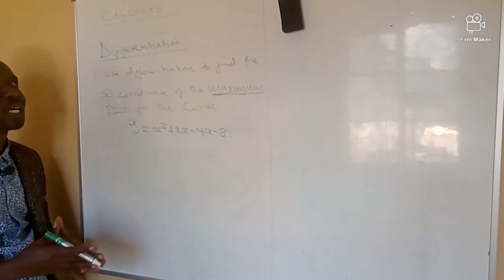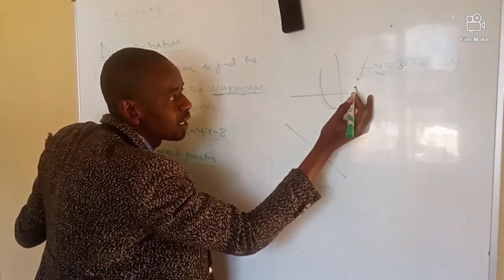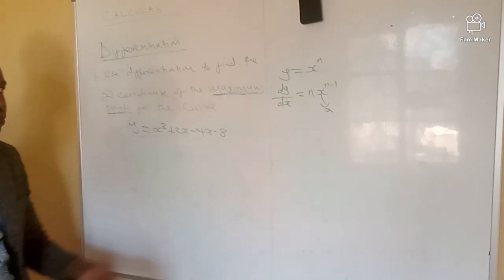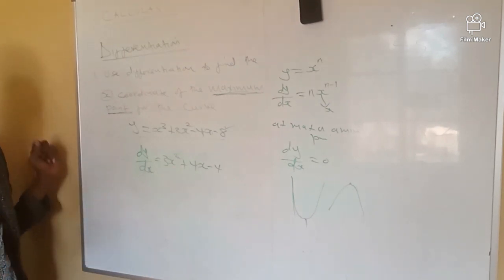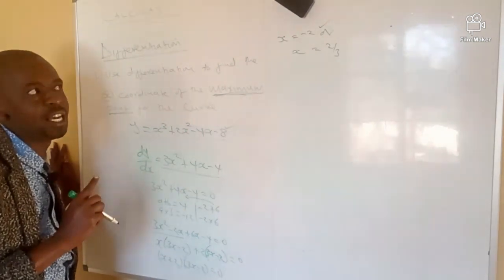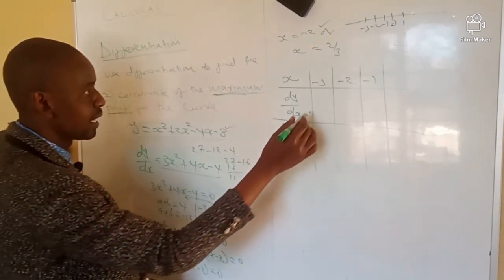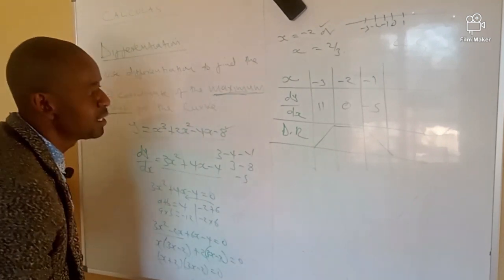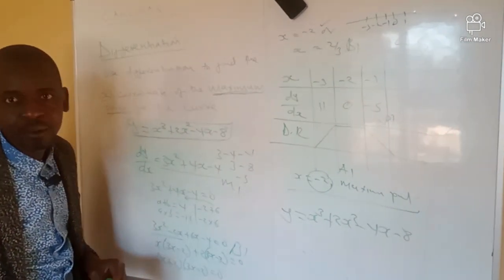How to test the maximum point of a curve